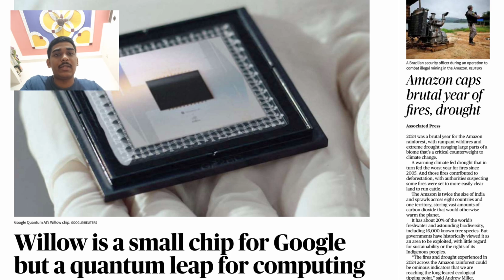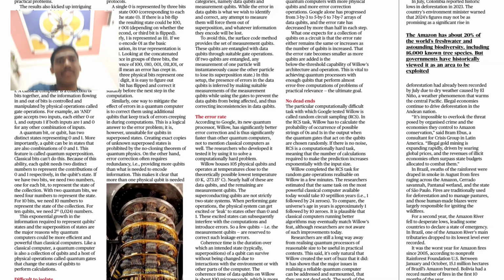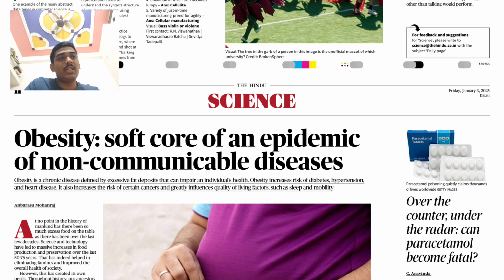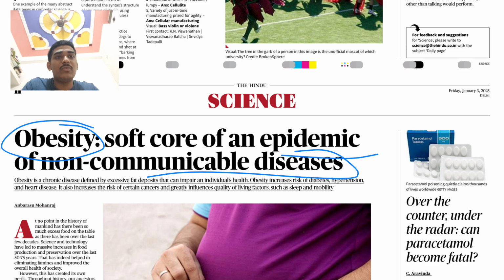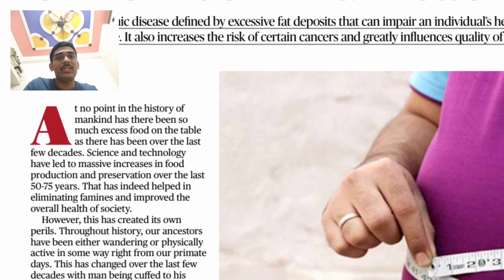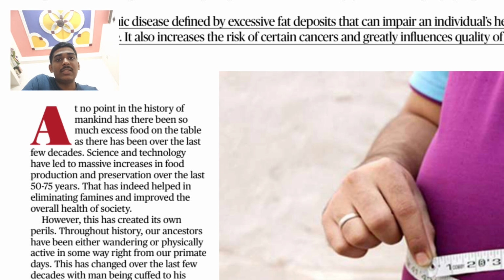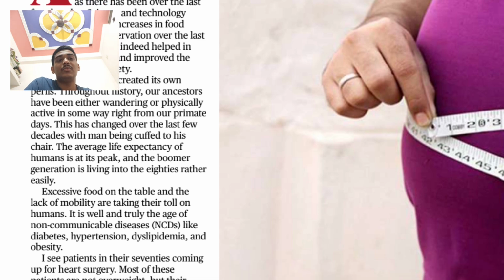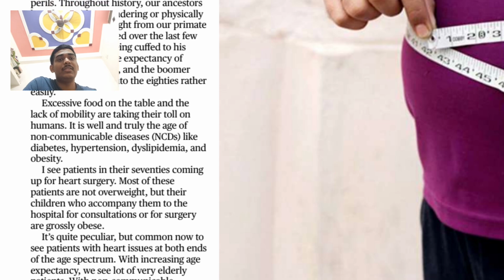Obesity for prelims 2026 | Science and Technology for UPSC | NON COMMUNICABLE DISEASES